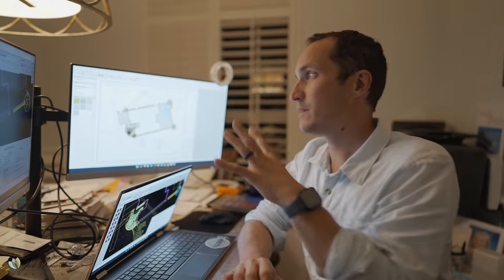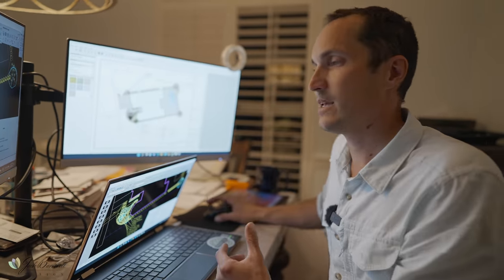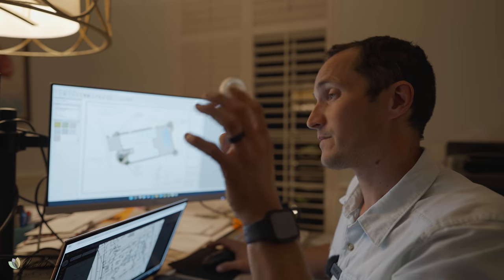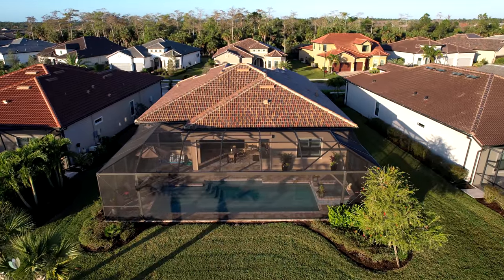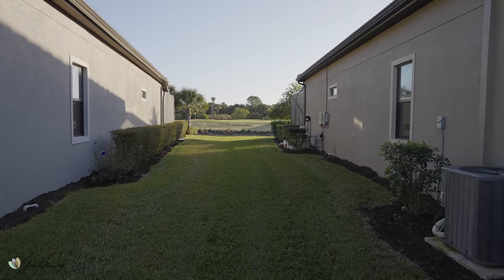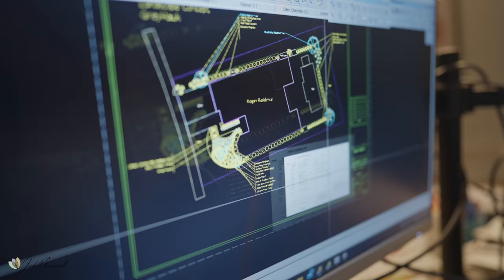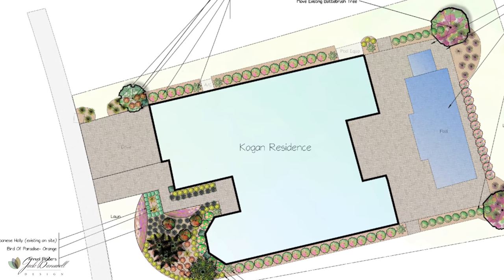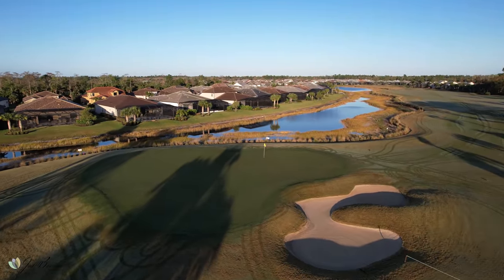Naples Landscape Overhaul - IN ONE DAY!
One house, one day, one AMAZING landscape transformation!  Be sure to tune in as I show this job from start to finish.  Plus,  I show a little behind the scenes as I walk you though the design process on my computer and what all goes into it.

I would love to hear your thoughts and comments on this quick but gorgeous transformation!!